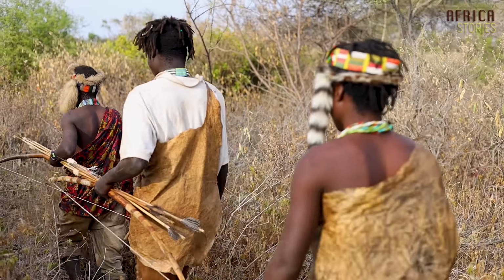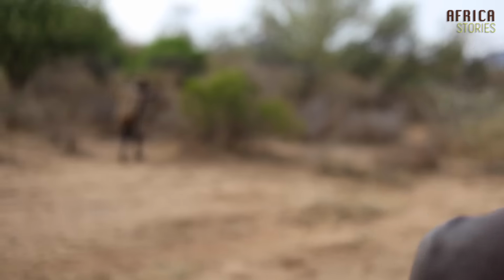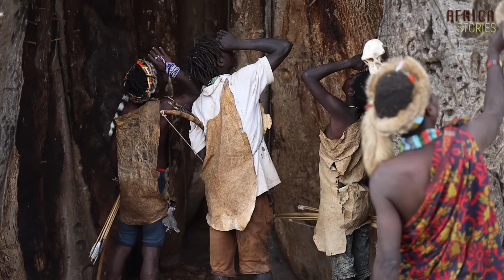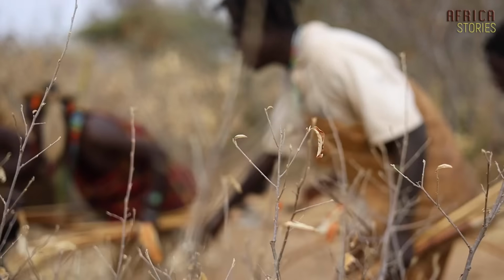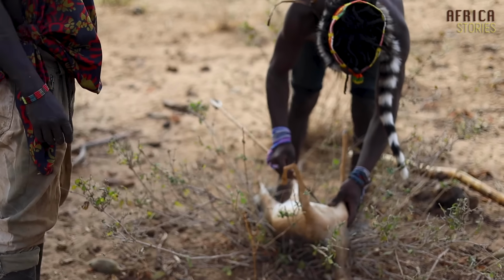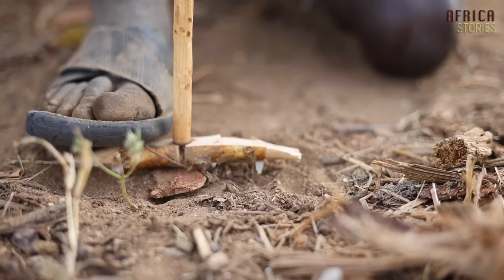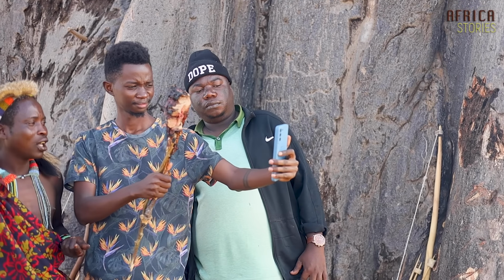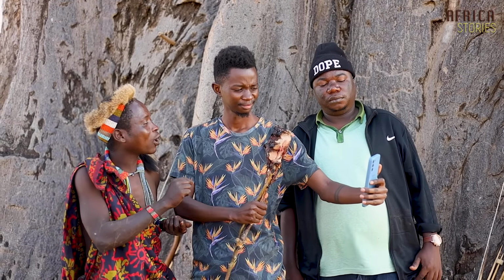Hunting Antelopes With The Hadzabe Tribe of Tanzania |True Last Hunter Gatherer Society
Join us on an exhilarating journey deep into the heart of Tanzania as we embark on an extraordinary adventure with the Hadzabe, one of Africa's last remaining hunter-gatherer tribes. In this captivating YouTube video, we unveil the ancient techniques and traditional wisdom of the Hadzabe people as they hunt wild animals in their natural habitat.

Immerse yourself in the fascinating world of the Hadzabe as we delve into their unique way of life, passed down through generations. Witness the remarkable skills and survival strategies that have sustained this tribe for thousands of years, allowing them to coexist harmoniously with nature.

Throughout this captivating documentary-style video, you'll experience the Hadzabe's deep connection with the land, their profound knowledge of animal behavior, and their incredible hunting prowess. Our expert guide will provide invaluable insights into the tribe's customs, rituals, and traditional hunting methods, shedding light on their deep-rooted cultural heritage.

Join us as we navigate the lush Tanzanian wilderness alongside the Hadzabe, tracking elusive prey, and observing the tribe's unparalleled tracking abilities. From crafting traditional bows and arrows to setting intricate traps, you'll witness firsthand the resourcefulness and ingenuity of these remarkable hunters.

But this video goes beyond mere hunting; it's a profound exploration of a way of life that stands at the brink of extinction. We delve into the challenges faced by the Hadzabe in the modern world, the impact of encroaching civilization, and their ongoing struggle to preserve their ancestral traditions.

Prepare to be captivated by stunning cinematography, rich storytelling, and the enchanting charisma of the Hadzabe people. As we share their world, you'll gain a newfound appreciation for the delicate balance between humans and nature, and the importance of preserving indigenous cultures.

Whether you're a wildlife enthusiast, a cultural explorer, or simply seeking an awe-inspiring adventure, this YouTube video offers an unforgettable glimpse into the incredible lives of the Hadzabe. Embark on a virtual safari like no other and witness the beauty, resilience, and profound wisdom of this extraordinary tribe.

Together, let's celebrate and preserve the incredible diversity of our world.